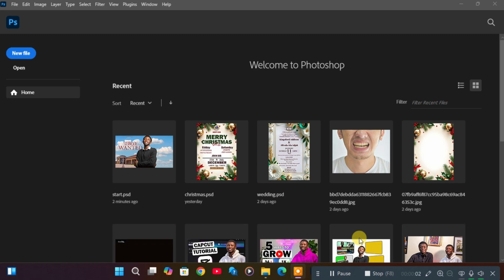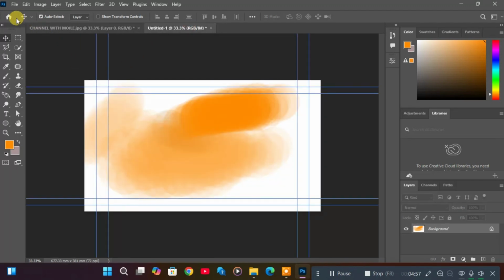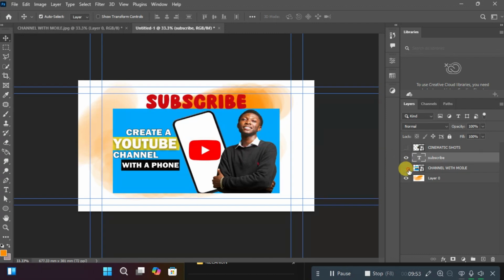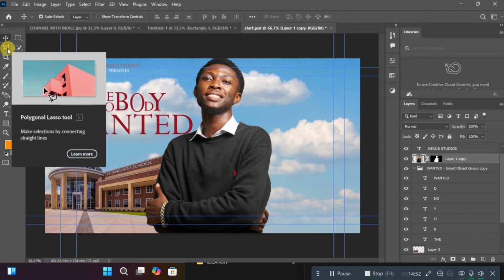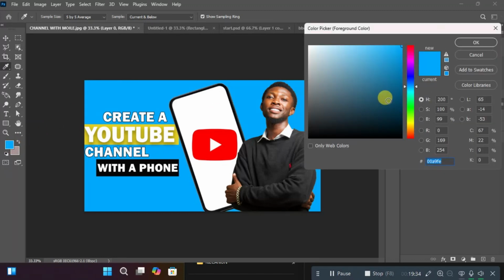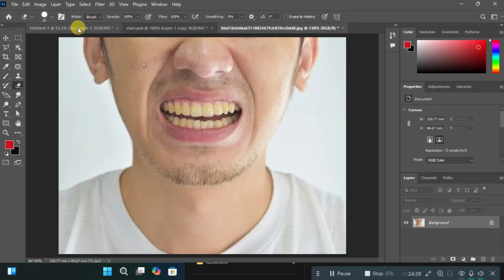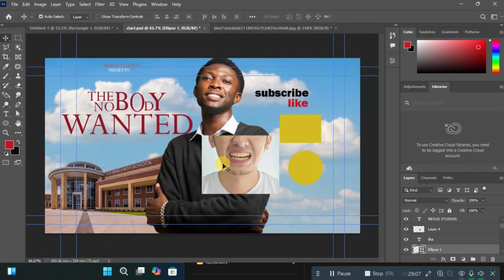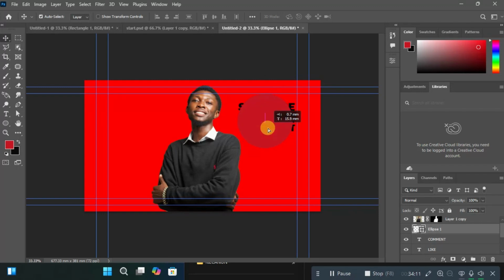Master PHOTOSHOP in Minutes!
Unlock the secrets of Adobe Photoshop and become a master in no time! In this video, we'll show you the quickest and easiest ways to learn Photoshop, even if you're a complete beginner. From basic editing techniques to advanced manipulation tools, we'll cover it all. Learn how to enhance and retouch photos, remove unwanted objects, and create stunning visual effects. With our expert guidance, you'll be creating like a pro in minutes! Whether you're a photographer, graphic designer, or just a hobbyist, this video is perfect for anyone looking to take their skills to the next level. So, what are you waiting for? Watch now and start mastering Photoshop in minutes!